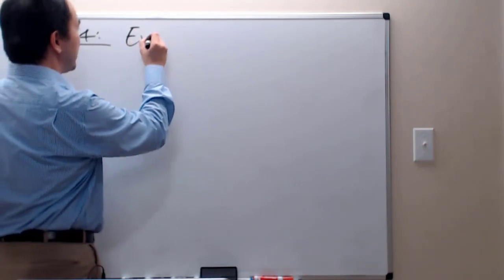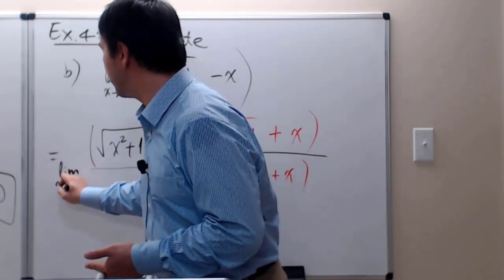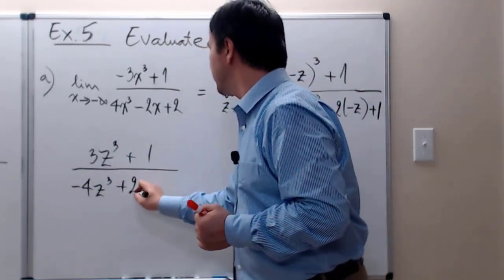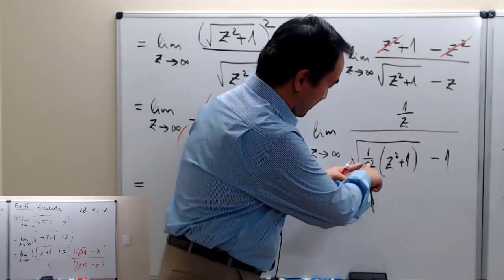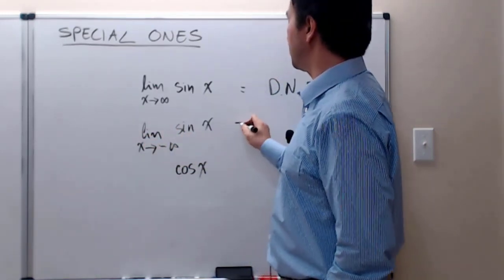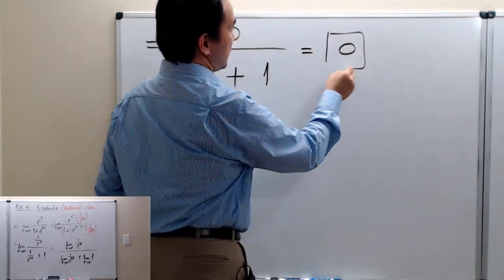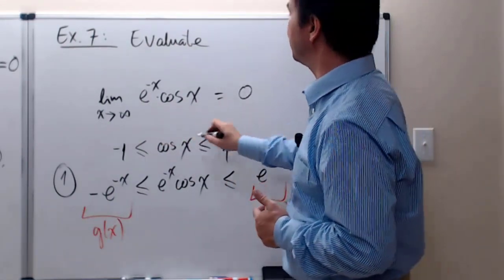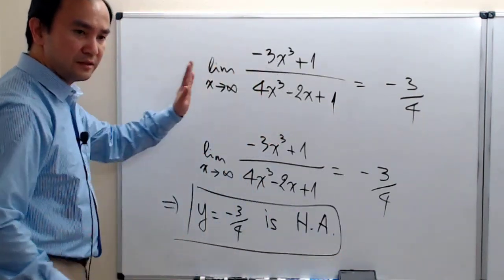L009: Limits (Limits at Infinity) - Part III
Example 5 part b has a HUGE error.  The answer to that should be easily seen as infinity right at the end of step 2 at 27:15 already.  No need to do all those unnecessary steps beyond that point.

My apology to viewers.  I was recording this lecture at 11:00pm.